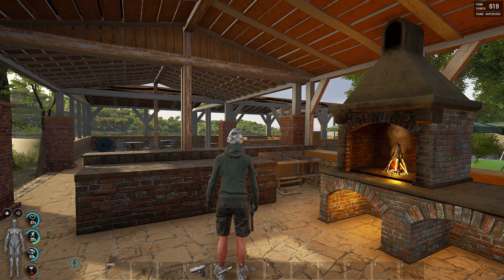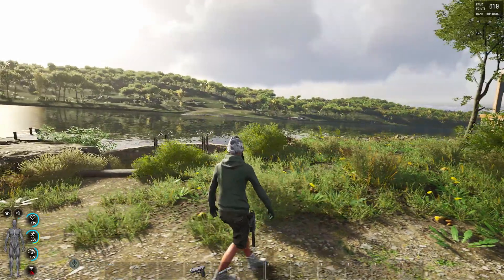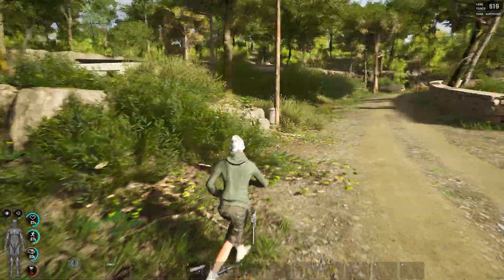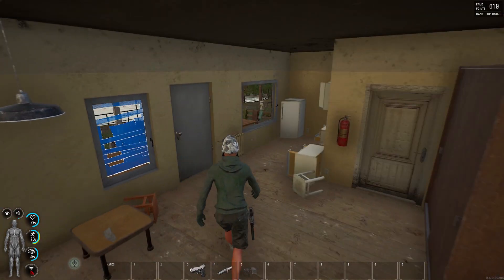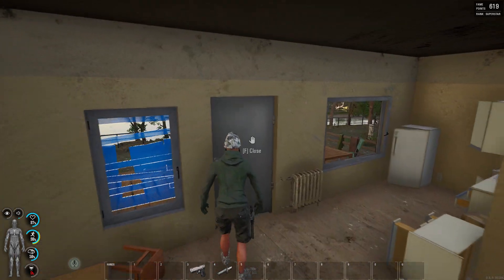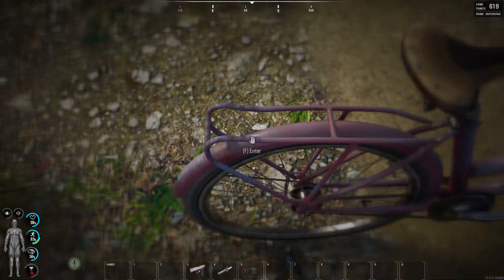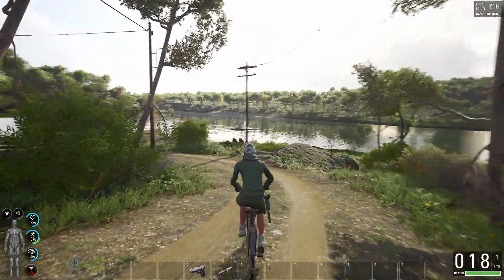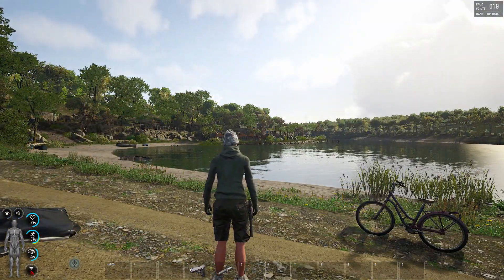Scum 0.6 - New Campsite + Bicycles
A quick look around the new POI in C0 and checking out the bicycles that have arrived, make sure to check the patch notes for any additional bug fixes etc